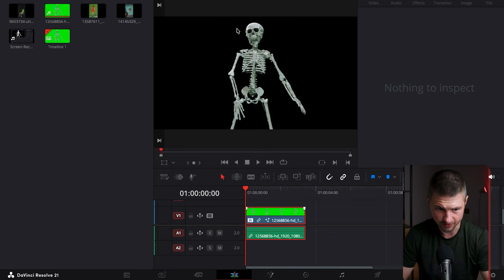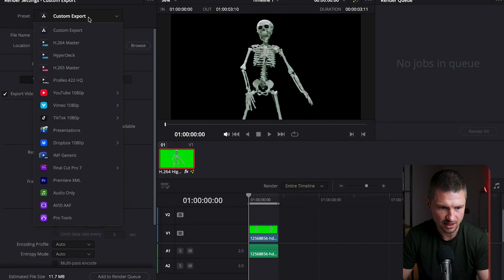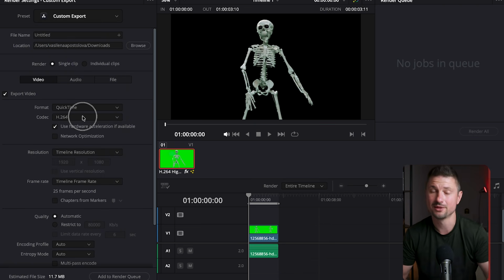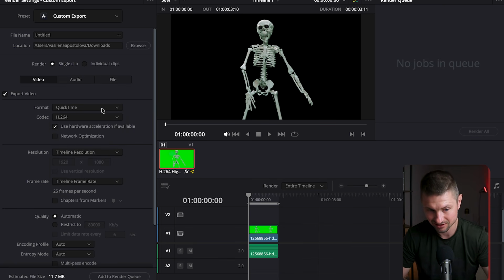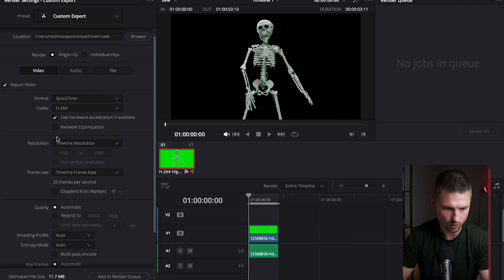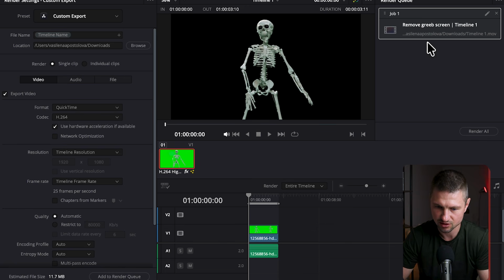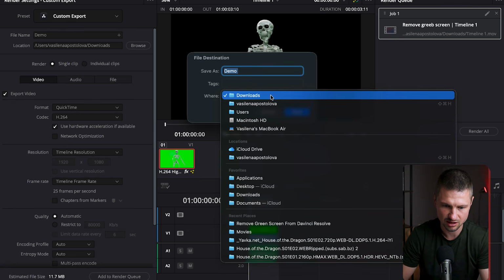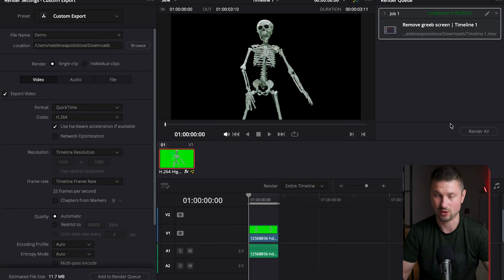How To Export Videos In DaVinci Resolve 2026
Hi people, in this video, I will show you how you can quickly export videos in DaVinci Resolve.

► My Camera: Canon M50 Mark II